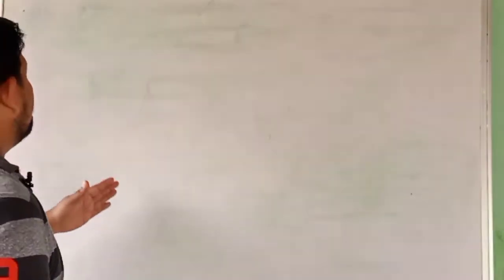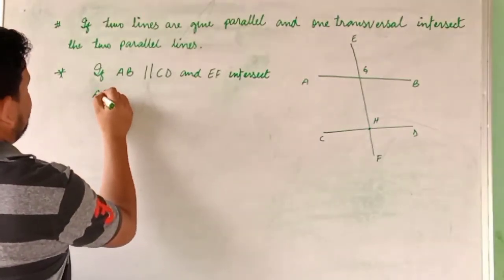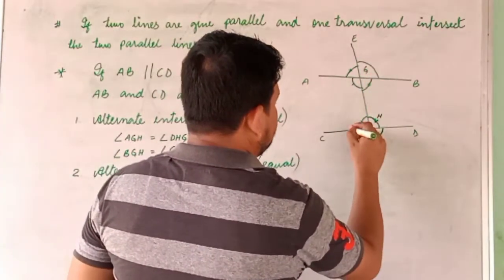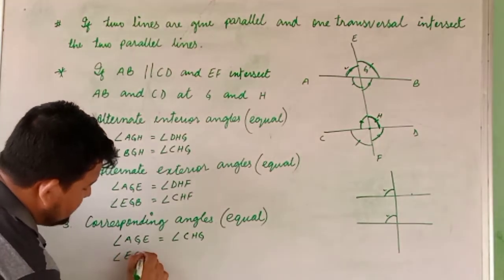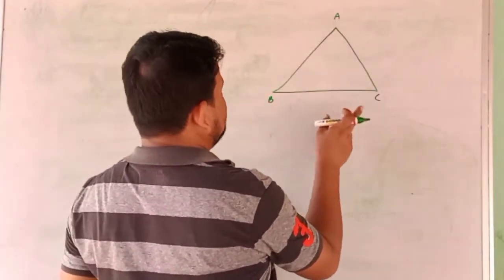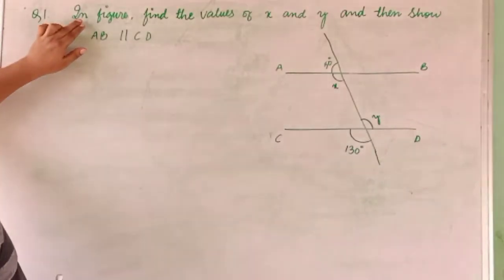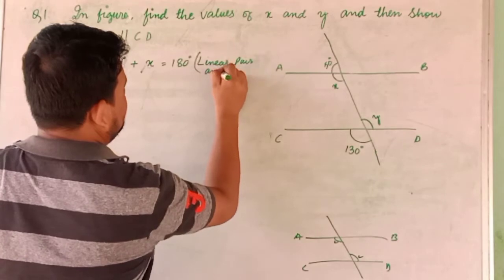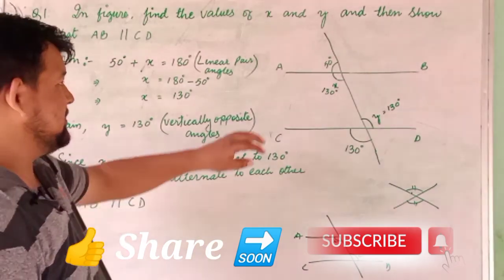Class 9 Math. Chapter 6 exercise 6.2 question no. 1 with full concept.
Hi ! friends in this video you shall learn class me 9 math. chapter 6 exercise 6.1 question no. 6 with full concept.

Thanks
HB Maths. Dots